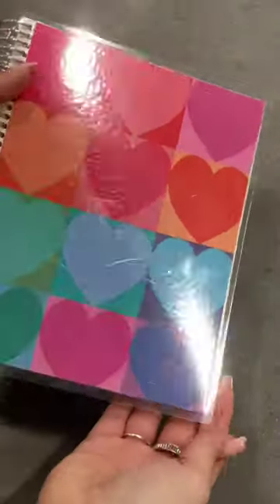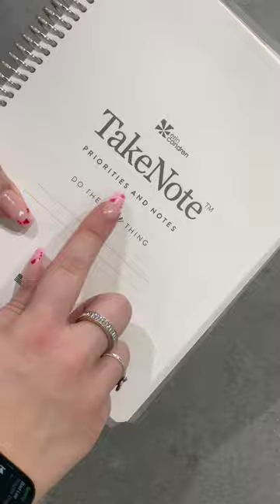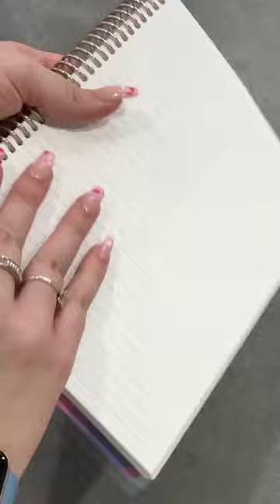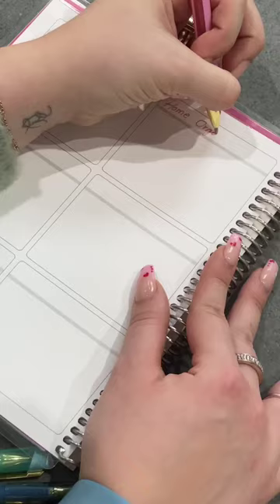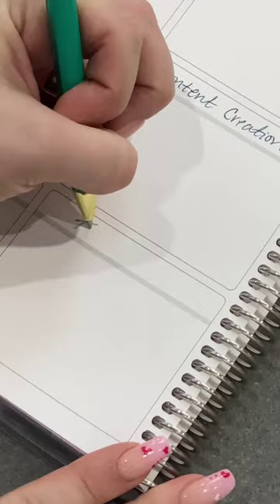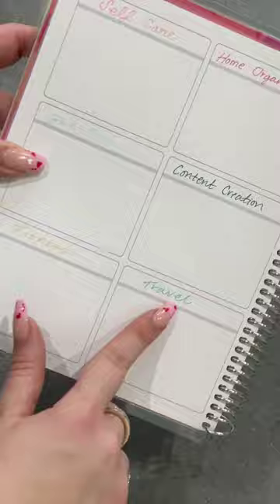Inside the New Erin Condren Notebook Layout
Build your own custom notebook from our new collection when you select your cover design, size, and interior layout- like the new Priorities & Notes layout.